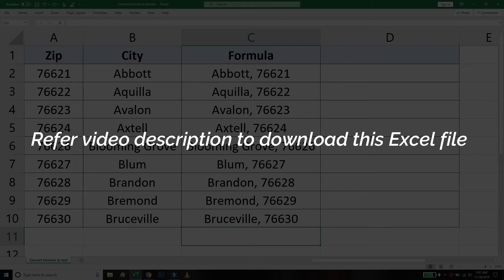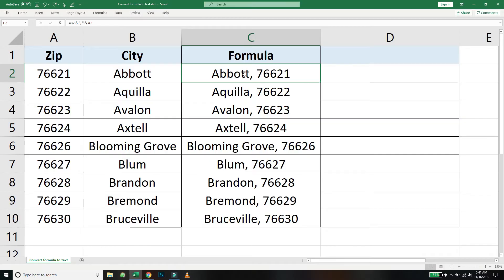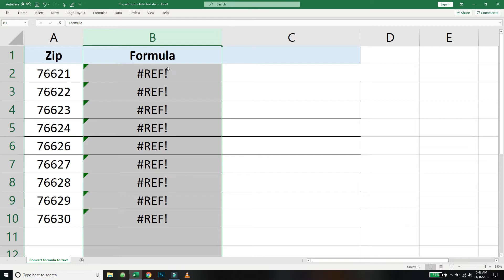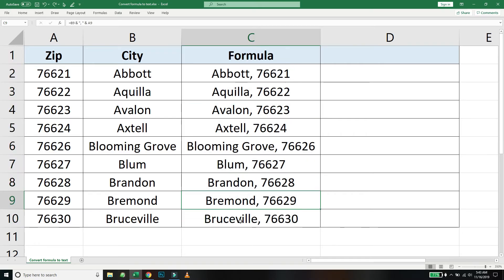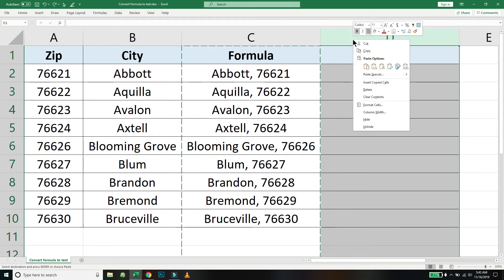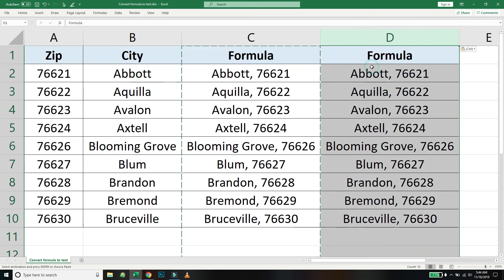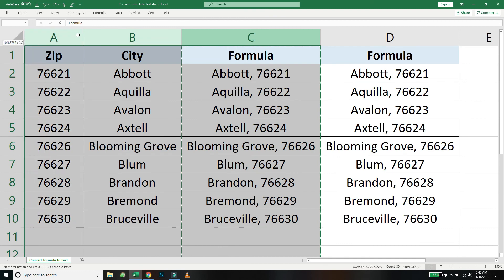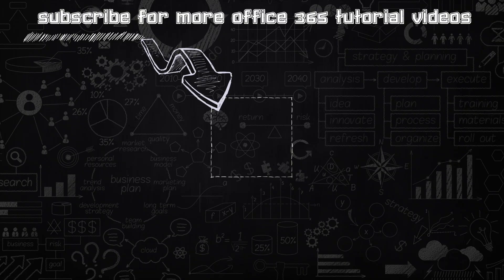Convert formula to text in excel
Convert a range of cells or column that contains a formula to plain text. We use the "Paste as Values" option in excel to achieve this.